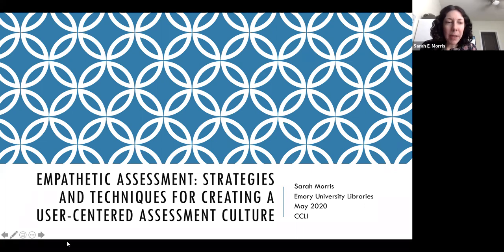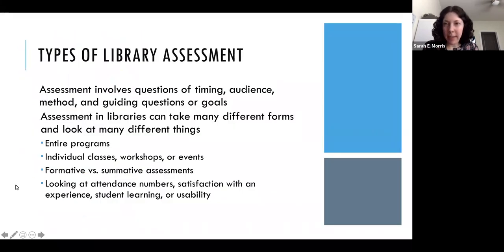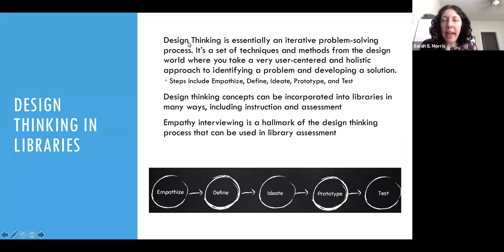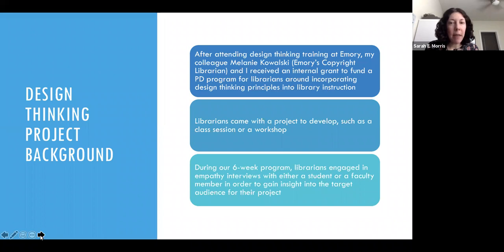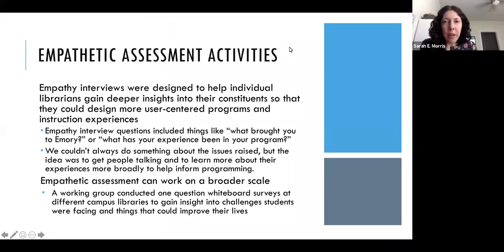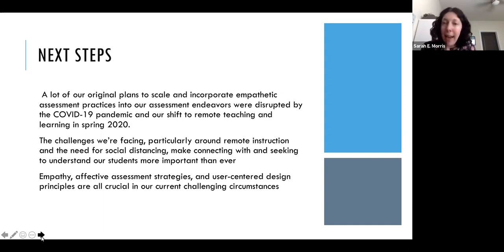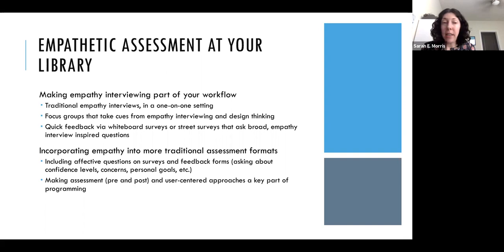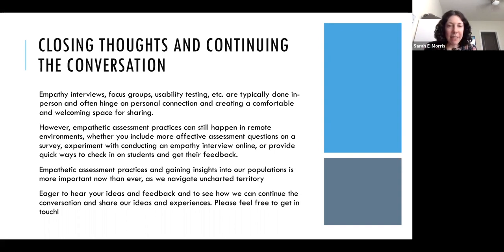CCLI 2020: Empathetic Assessment (Morris)